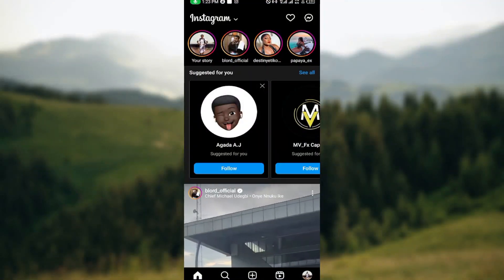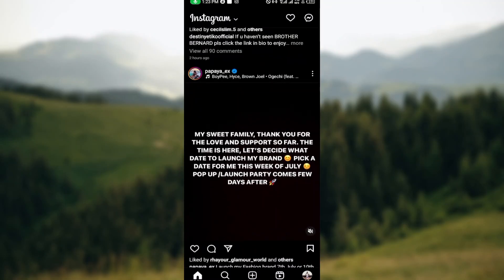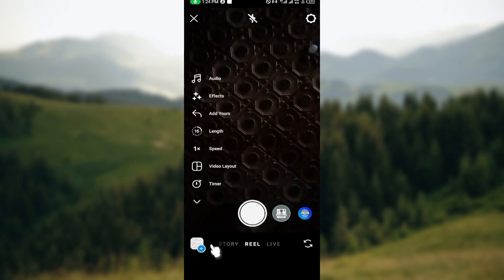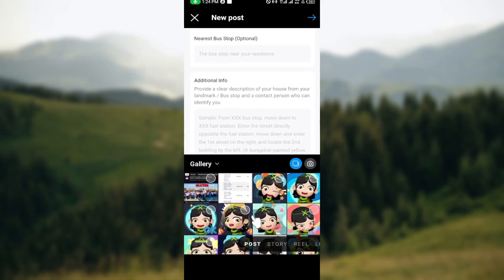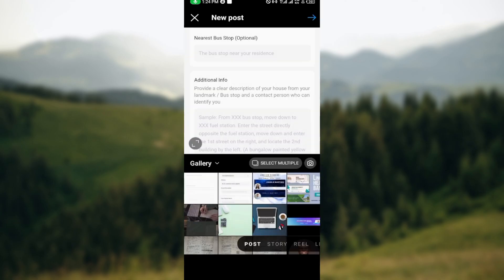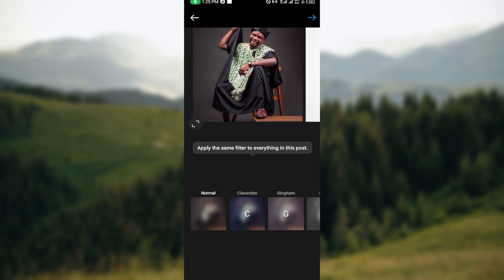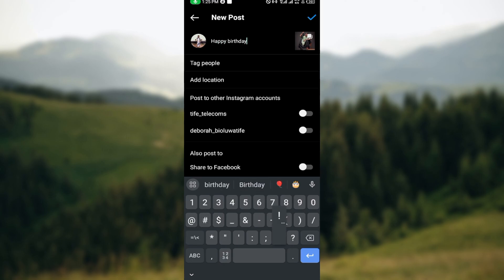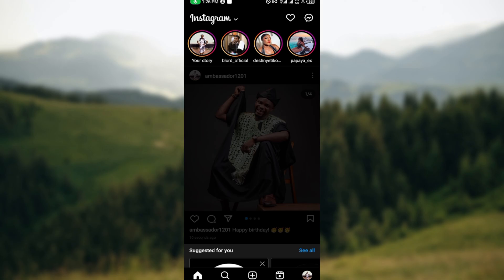How to Add Multiple Photos to Instagram Post (Easiest way)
In this video I will show you How to Add Multiple Photos to Instagram Post. It would be good if you watch the video until the end so that you don't miss important steps.